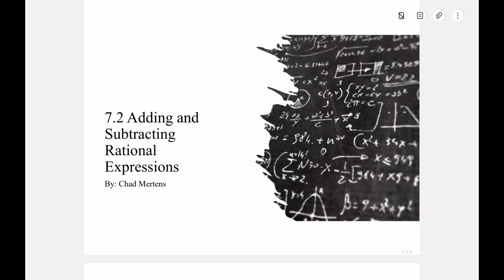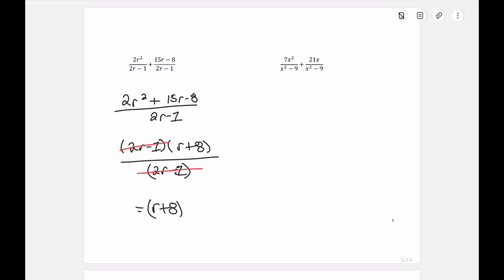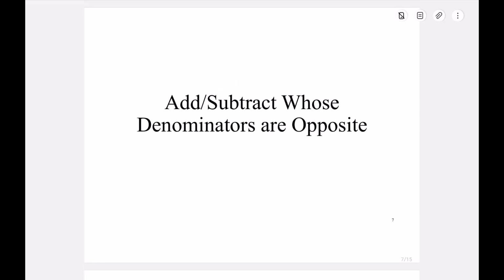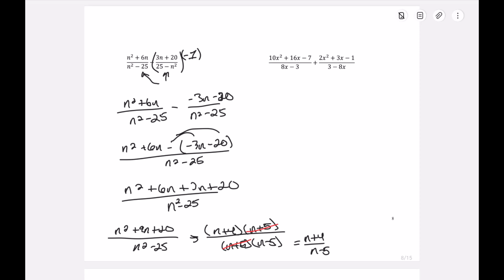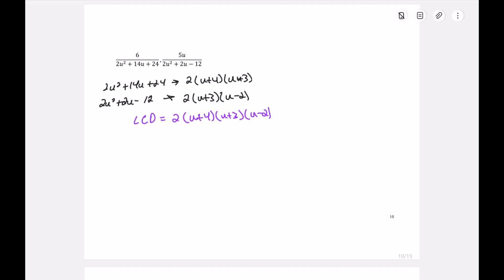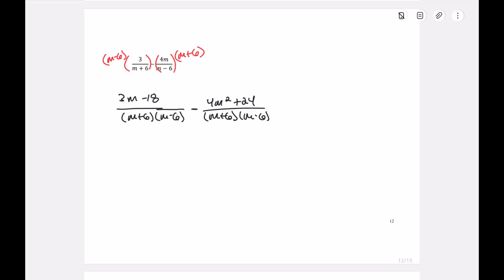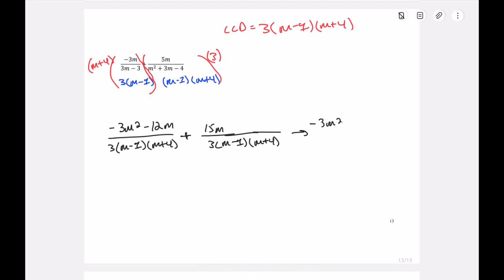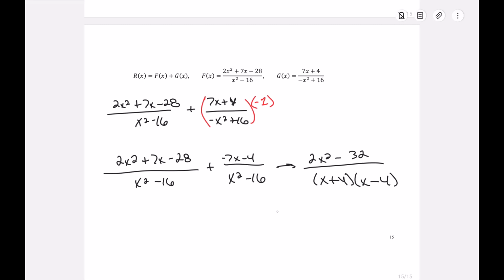7.2 Add & Subtract Rational Expressions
Video Chapters
0:00 Introduction
1:30 Add/Subtract Common Denominators
4:53 Add/Subtract Opposite Denominators
8:14 Least Common Denominators (LCD) of Rational Expressions
10:25 Add/Subtract Rational Expressions with Unlike Denominators
14:45 Add/Subtract Rational Functions